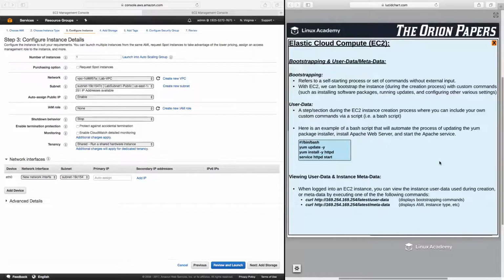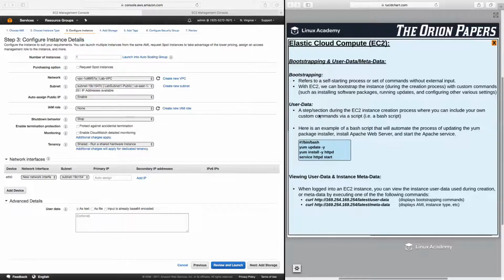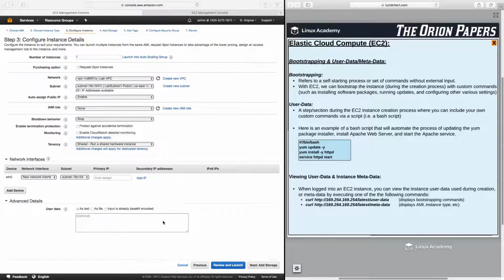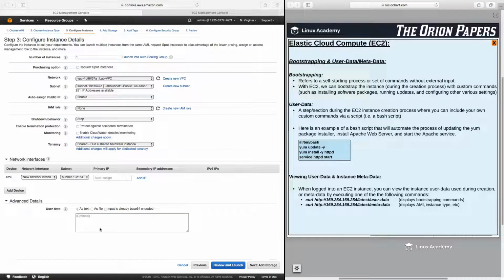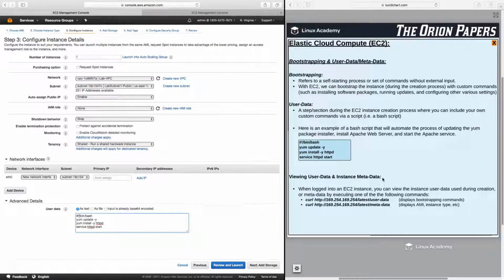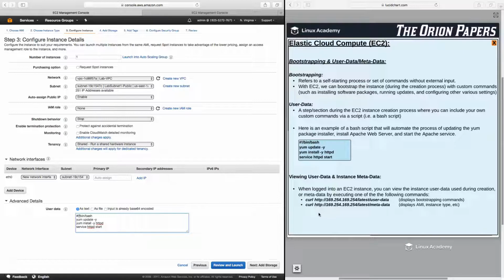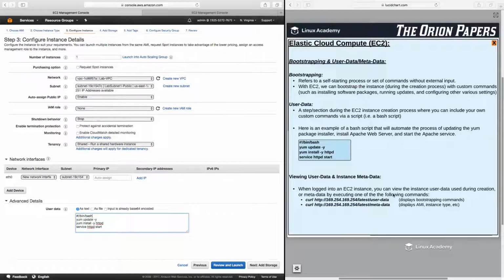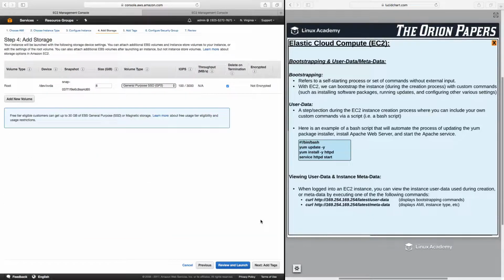24 EC2 Bootstrapping, User Data, & Meta Data AWS TUTORIAL - CERTIFIED SOLUTIONS ARCHITECT ASSOCIATE